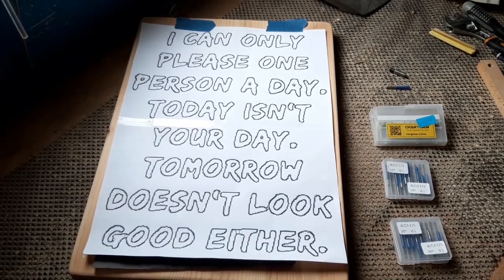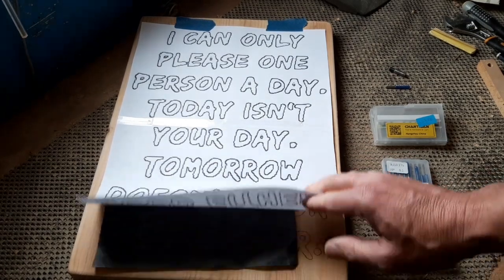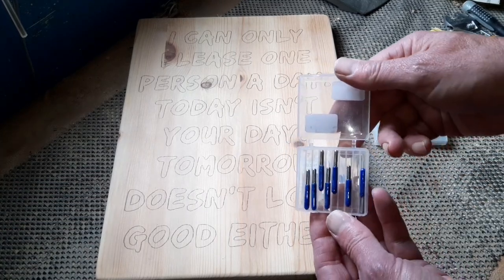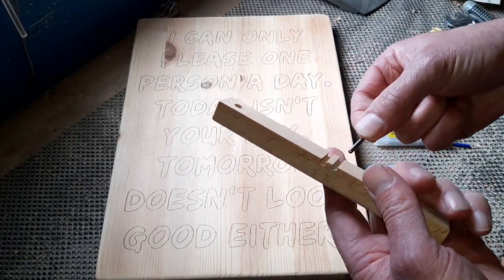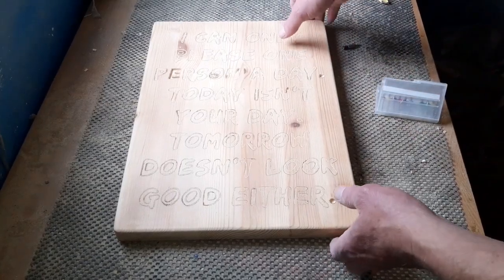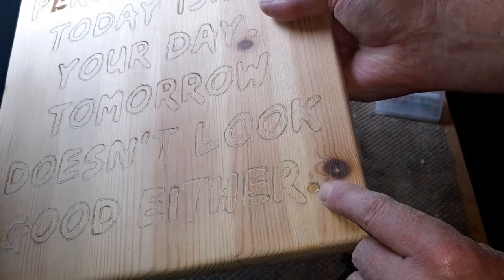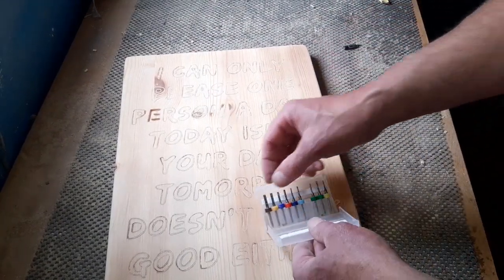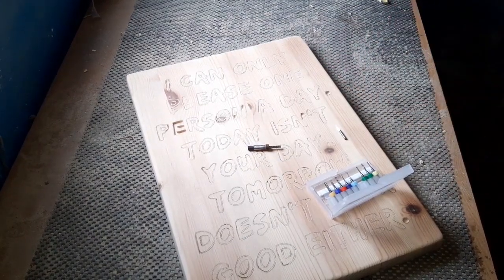Fun Plaque routed out and inlayed with resin..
routed out on recycled pine 11"x16" using cnc bits for the lines and end milling bits for the clear out, then inlayed with resin.
cnc bits..
end milling bits..
engraving bits..